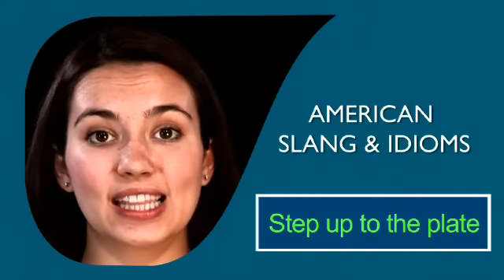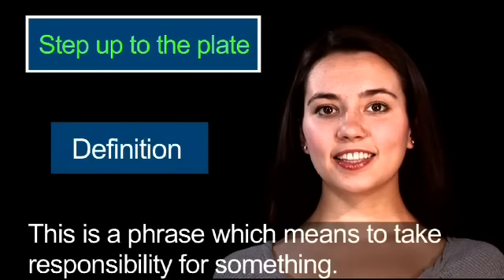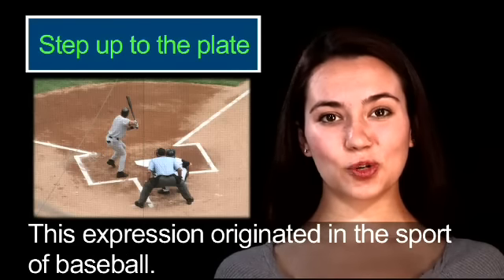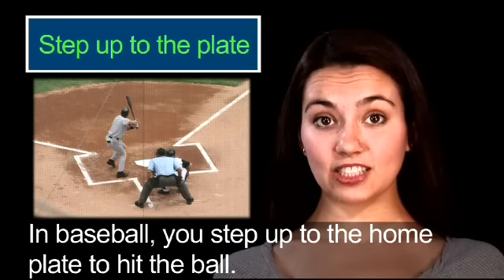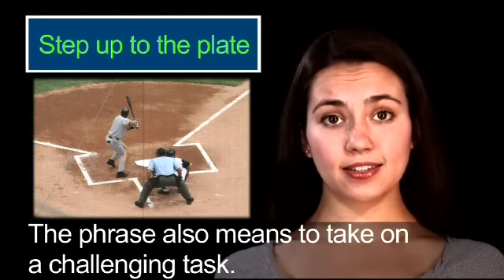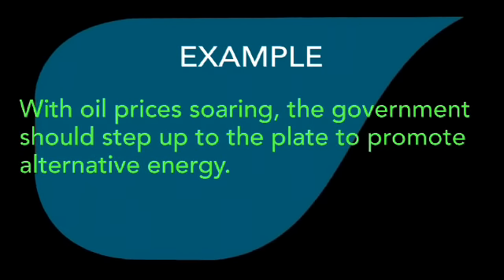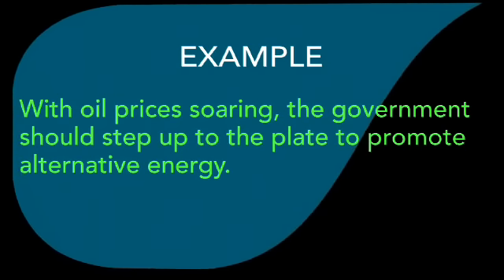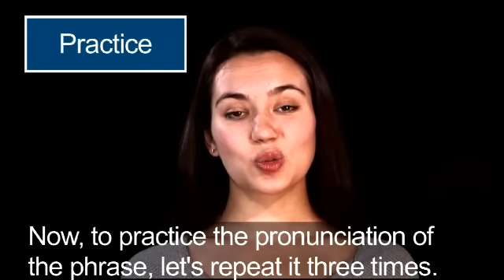American Slang & Idioms - STEP UP TO THE PLATE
This is a phrase which means to take responsibility for something. This expression originated in the sport of baseball. In baseball, you step up to the home plate to hit the ball. The phrase also means to take on a challenging task.
For example, you can say, "With oil prices soaring, the government should step up to the plate to promote alternative energy."